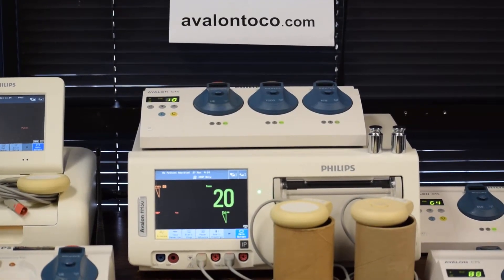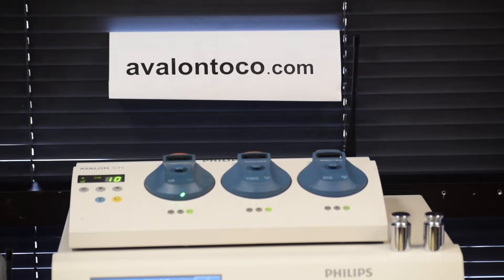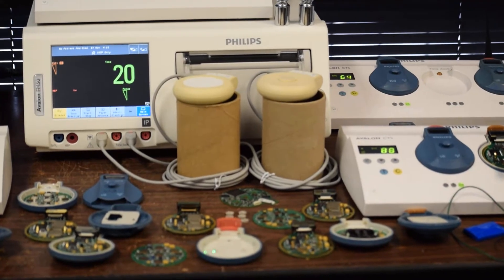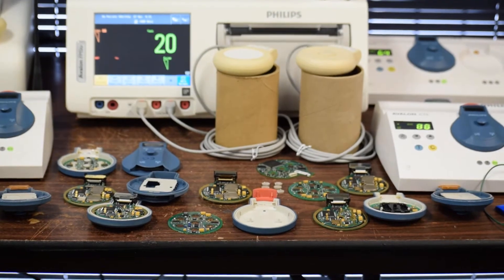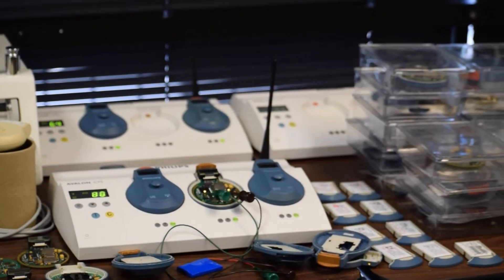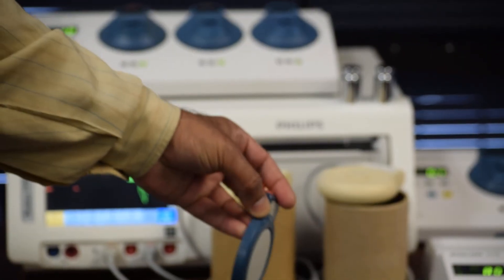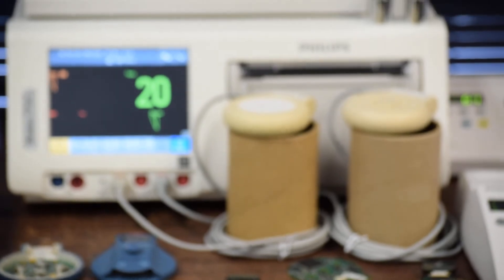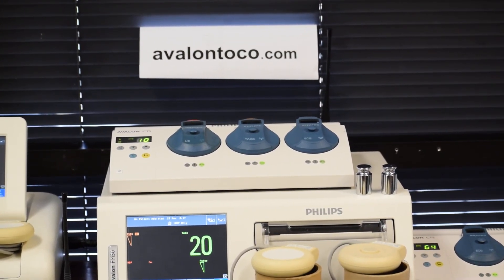Philips Avalon Wireless Ultrasound Transducer M2726A - OEM Quality Repair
Philips Avalon Wireless Ultrasound Transducer M2726A - OEM Quality Repair with overall warranty 2 years and LIFETIME warranty on crystal bonding implementing proprietary innovative technology process from TocoXpert at Averon Bionics.